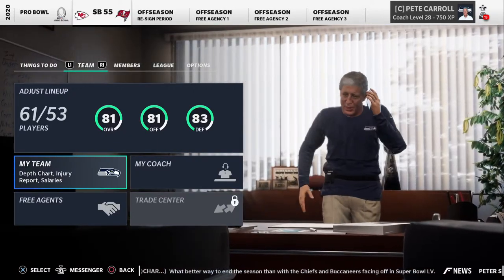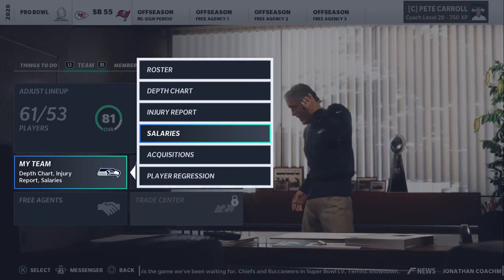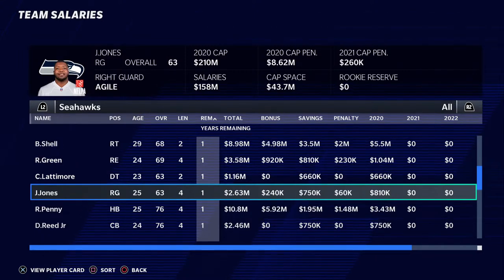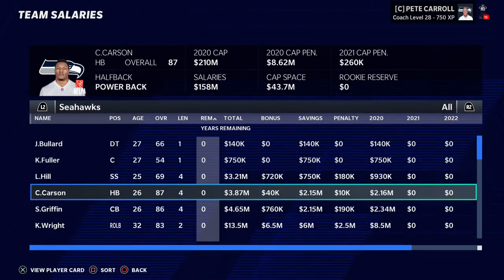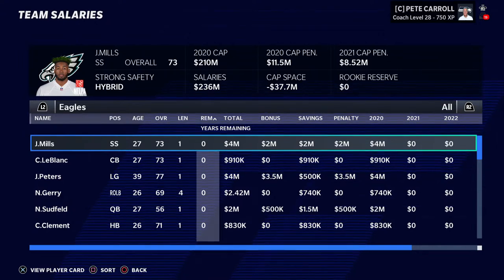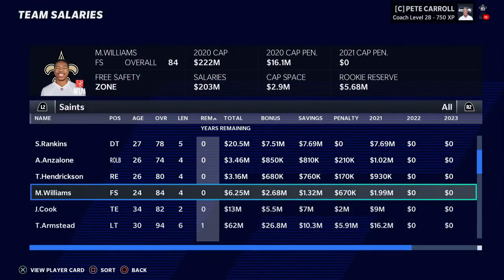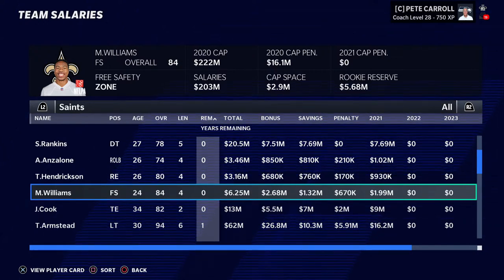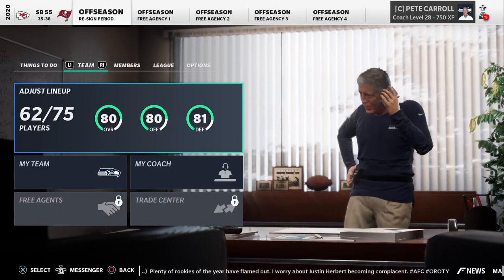How To Tell Who Is Hitting Free Agency In Madden!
We discuss ways to monitor future free agents in Madden!